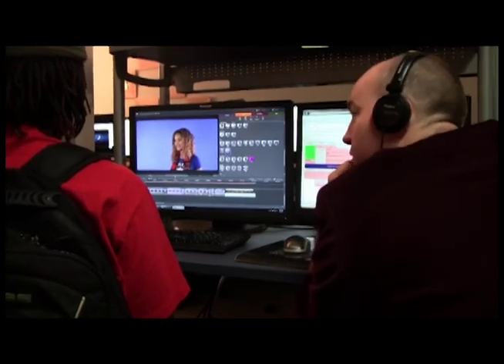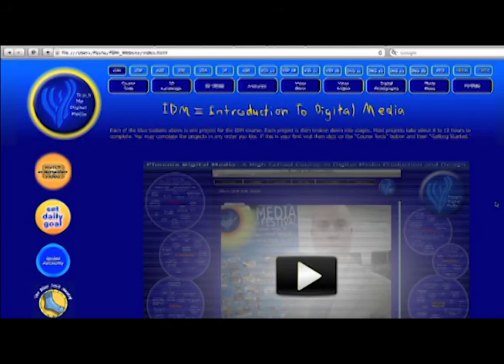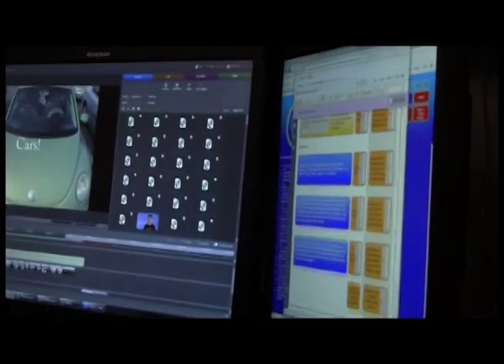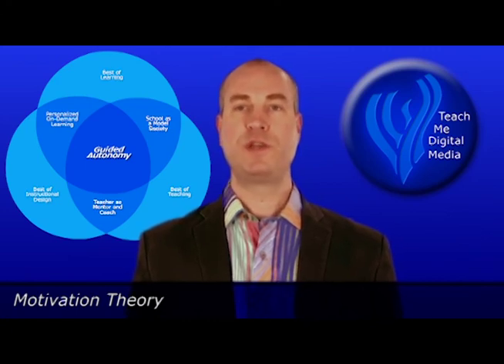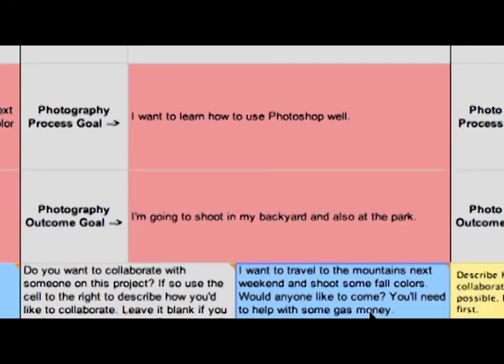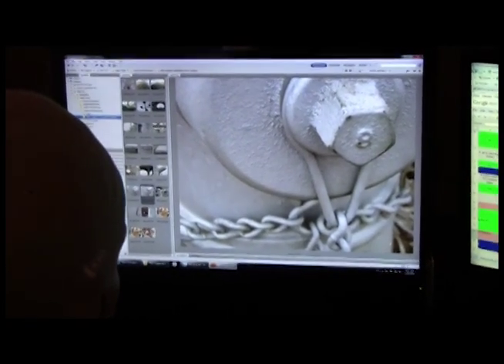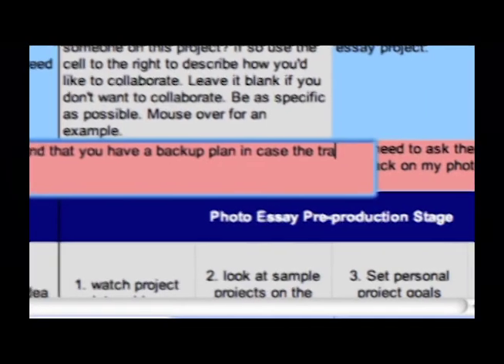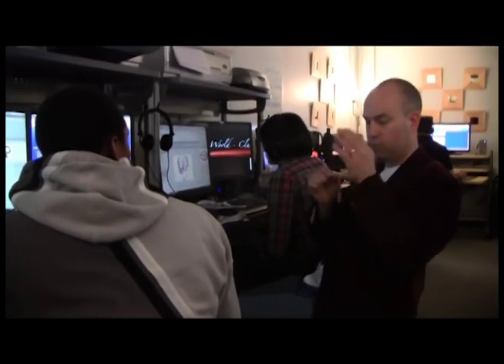Teach Me Digital Media and Guided Autonomy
I'm a high school digital media teacher who has built a hybrid learning system called "Teach Me Digital Media." I've also created a learning model called Guided Autonomy. I'm looking for a developer who can build additional online courses for digital media production and design.